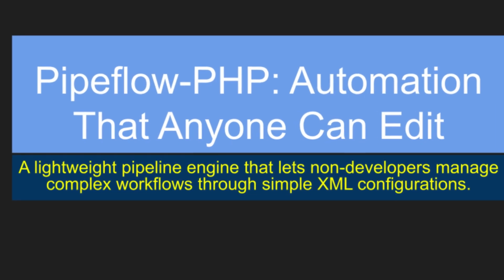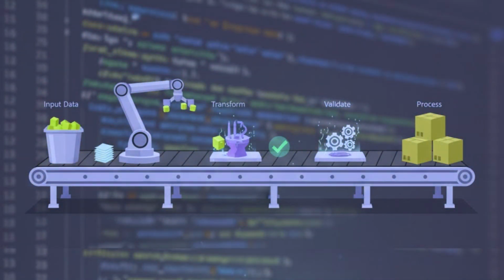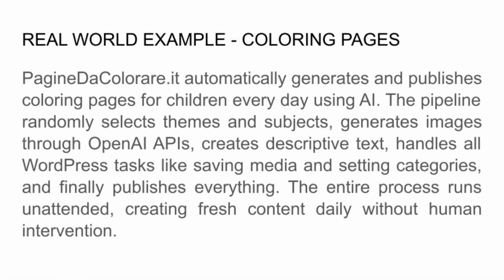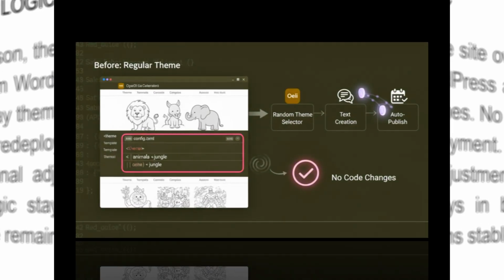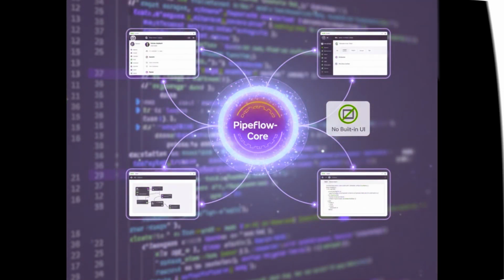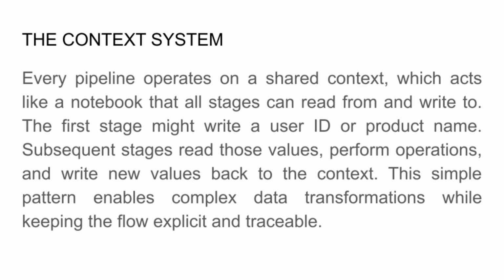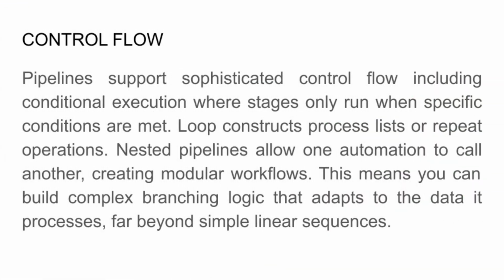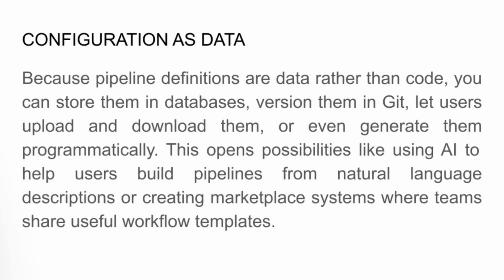Just Released: Pipeflow-PHP Makes Automation Accessible to Everyone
# PIPEFLOW-PHP INSTALLATION AND SETUP GUIDE

Complete step-by-step guide to get started with Pipeflow-PHP automation framework.

REQUIREMENTS

- PHP 7.4 or higher (check GitHub for exact version)
- Composer (PHP dependency manager)
- Text editor or IDE

Check for latest install method.

If available on Packagist:
composer require marcosiino/pipeflow-php

If installing from GitHub, modify your composer.json to add the repository as VCS type pointing to the GitHub URL, then add the package to require section with dev-main version. Run composer install after updating the file.

STEP 2: CREATE YOUR FIRST PIPELINE

Create a file called my-first-pipeline.xml in your project folder. This XML file will define a simple pipeline with two stages: SetValue stage that creates a greeting variable, and Echo stage that displays the greeting. Variables are referenced using double percent signs like %%variableName%%.

STEP 3: CREATE PHP EXECUTION FILE

Create run-pipeline.php file that requires the Composer autoload file, imports the PipeFlow Pipeline class, reads the XML file content, creates a new Pipeline instance, loads the XML configuration, executes the pipeline, and prints the results.

STEP 4: RUN YOUR PIPELINE

Open terminal in your project directory and run:
php run-pipeline.php

You should see the greeting message displayed successfully.

KEY CONCEPTS

VARIABLES: Set with SetValue stage, reference with %%name%% syntax
STAGES: Each performs one specific task in sequence
CONTEXT: Shared data container that passes between stages
FLOW: Stages execute in order, data flows forward

COMMON STAGE TYPES:
SetValue creates variables, Echo displays output, If provides conditional logic, ForEach loops through lists, HttpRequest makes API calls, RandomValue generates random data

ADVANCED EXAMPLE: CONDITIONAL PIPELINE

Create a pipeline that sets a temperature variable to 25, then uses If stage to check if temperature is greater than 20. If true, display a warm weather message. This demonstrates conditional logic in pipelines.

AUTOMATION SCHEDULING

LINUX CRON for daily execution at 3 AM:
0 3 * * * /usr/bin/php /path/to/run-pipeline.php

WINDOWS: Use Task Scheduler to run php.exe with your script path as argument

CUSTOM STAGES

Build your own functionality by creating PHP classes that extend the Stage base class. Implement an execute method that receives PipelineContext, performs your custom logic, and returns the modified context. Register custom stages with the pipeline using registerStage method before loading XML, providing the stage name and class reference.

WORDPRESS INTEGRATION

WordPress users can check for the official WordPress plugin that adds admin panel editor, WordPress-specific stages for posts and media, and built-in scheduling capabilities.

TROUBLESHOOTING

Pipeline not executing?
Verify PHP version meets requirements, check XML syntax is valid, ensure file paths are correct and accessible

Variables not working?
Use double percent signs %%variableName%% format, names are case-sensitive, variables must be set in earlier stage before use

Custom stages not found?
Register stages before loading XML configuration, verify namespace and class names match exactly, confirm stage class extends PipeFlow Stage base class

HELPFUL RESOURCES

Full Documentation: Check DOCUMENTATION.md file in repository
Report Issues: Use GitHub Issues section

NEXT STEPS

Read complete documentation for all available stages, experiment with control flow using If ForEach and For stages, build custom stages for your specific needs, integrate Pipeflow into existing applications, share pipelines and contribute to the project.